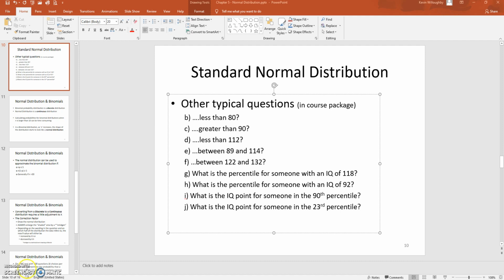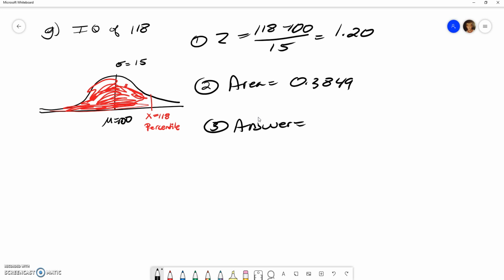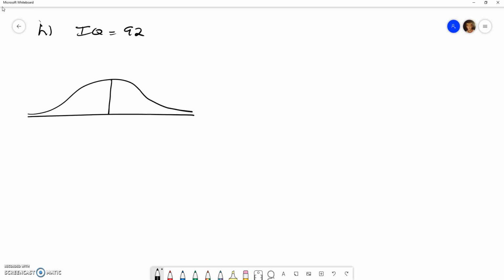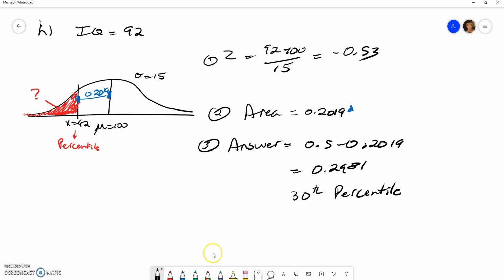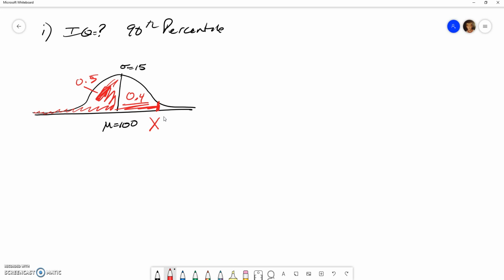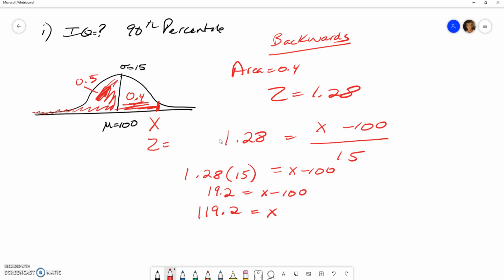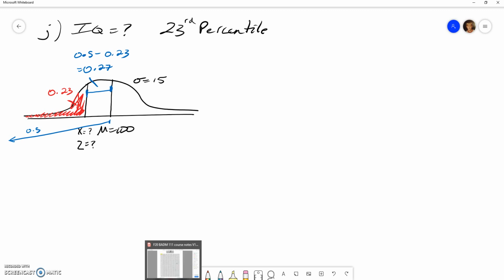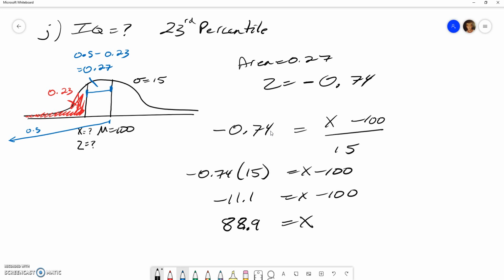Chapter 5D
Lecture material covering slide 10 (g - j)